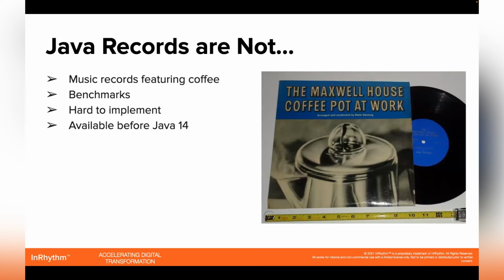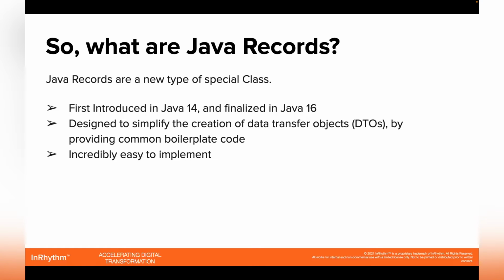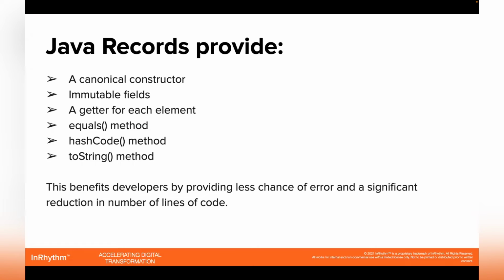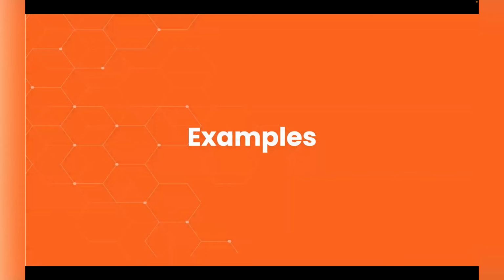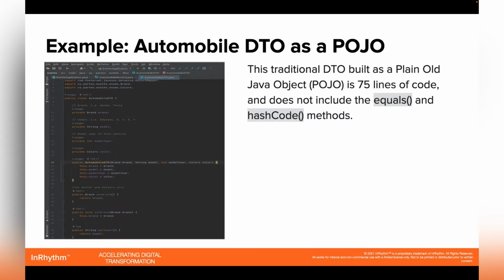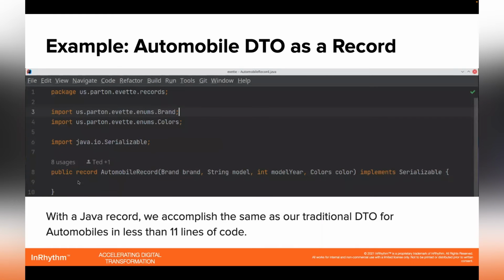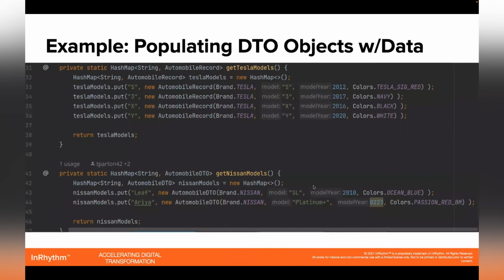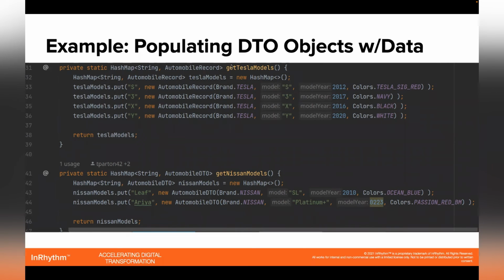Lightning Talk / Java Records / July 14th 2022 / Ted Parton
This is a lightning talk about Java Records by Ted Parton!